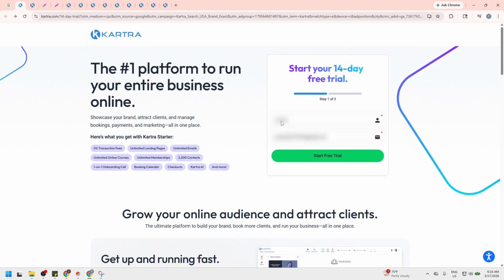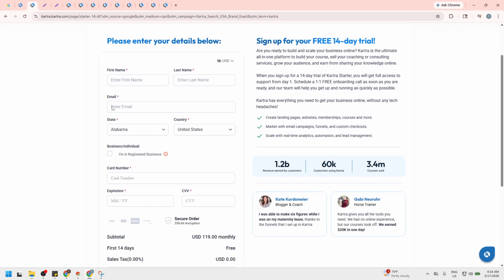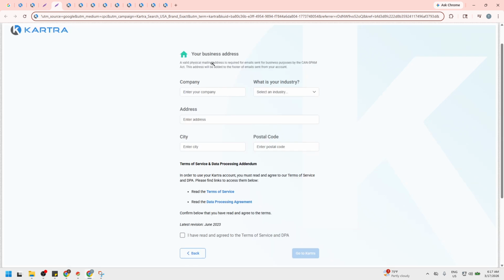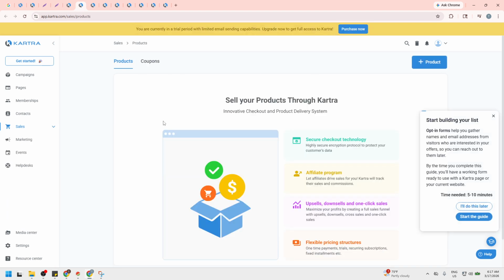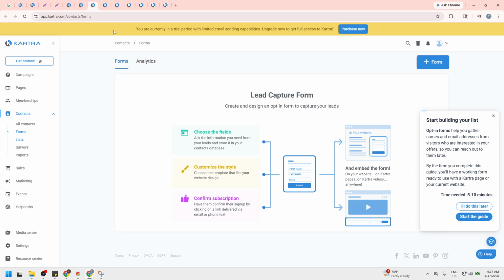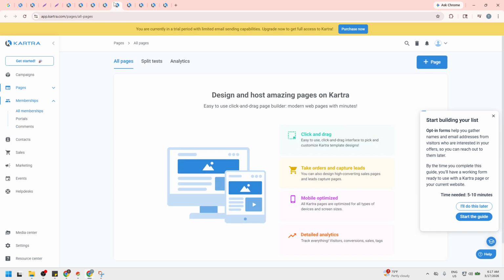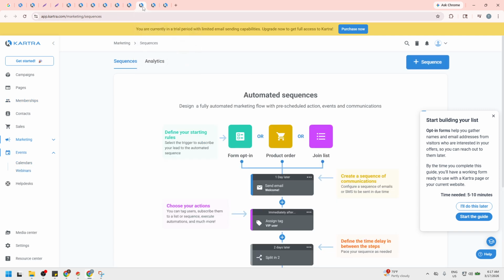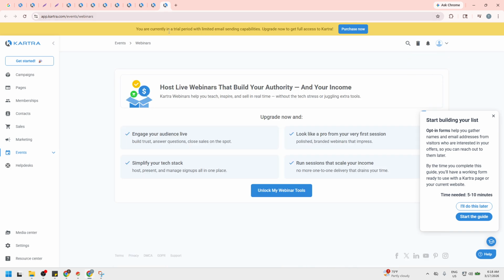How to Set Up Kartra [2026 Full Guide]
How to Set Up Kartra

In this video, we show you exactly how to set up Kartra to launch your online business and marketing automation effectively. We navigate the initial account configuration and foundational workspace modules to ensure your platform is ready for active use.

Mastering the environment configuration in Kartra improves workflow by centralizing your sales funnels, email marketing, and membership portals in one unified ecosystem. By establishing your profile and core preferences correctly, we ensure high project quality and a seamless transition into advanced marketing operations.

Technical Specs:
Software: Kartra; Feature: Settings